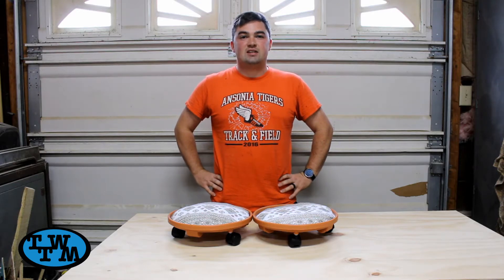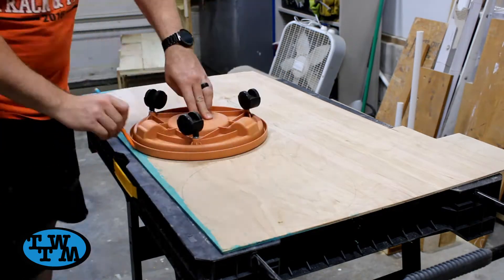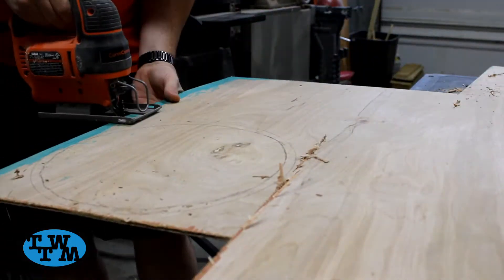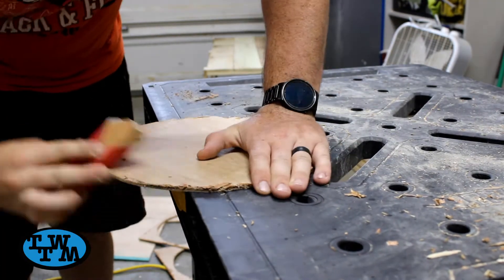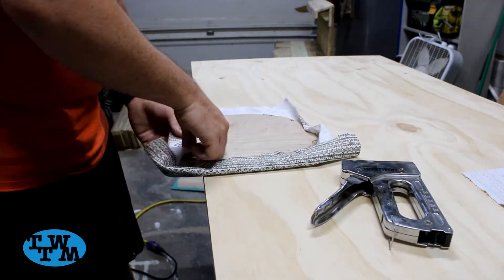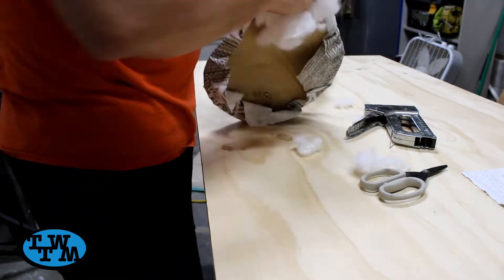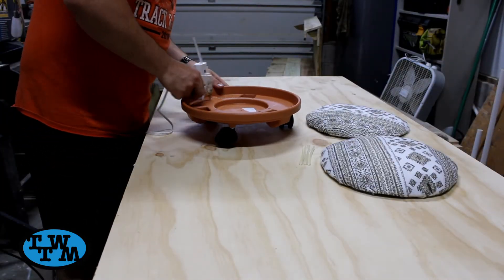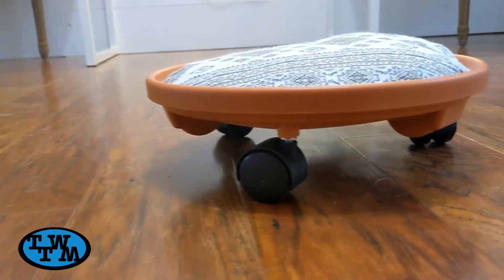How To Make Super Simple Kids Scooter | Woodworking | DIY | The Will To Make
We were looking to get our kids those little scooters we all use to ride on in gym glass when we were young. After looking some up, we seen how expensive some of them could be, so we decided to make our own. These were made from a little cart from Lowes that is intended to be used with flower pots, but works perfect for this application.

TIMESTAMPS ⏱

Staple Gun
Hot Glue Gun

Camera (Canon Rebel T7)
Tripod (Sunpak)
Laptop (Microsoft Surface Pro 7)
Mouse (Microsoft)
Microphone (Blue Yeti)

Hi I'm Ryan Willoughby, a Youtuber, a Maker, and U.S. Navy Avionics Tech. I make all types of videos showing how I build things from picnic table squirrel feeders, to a backyard deck. I also love to restore tools that help with these projects along the way.

If you have any questions or need to get in touch the quickest way would be through my email . Please let me know what I can help with.